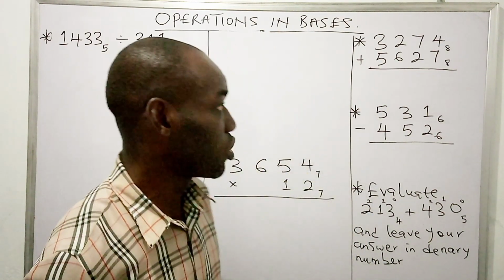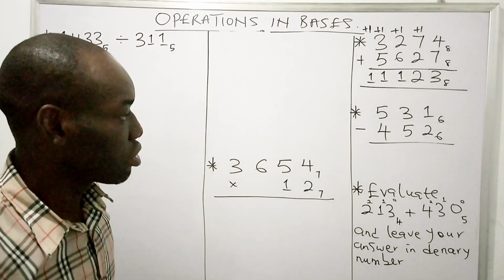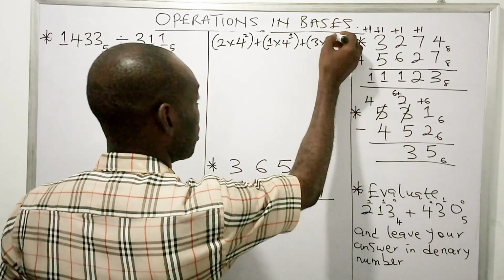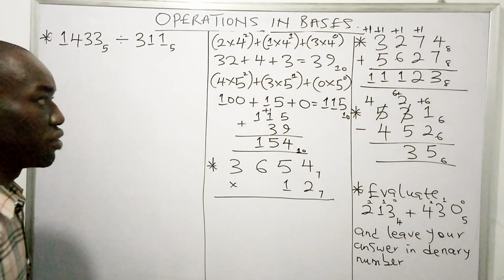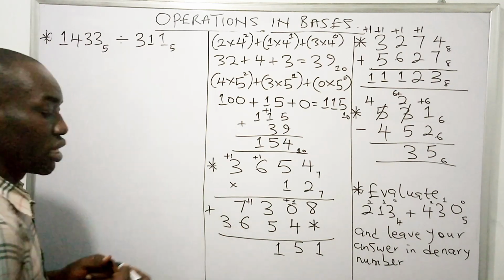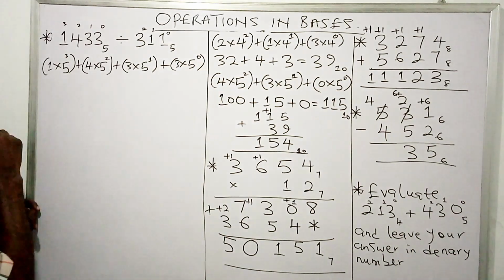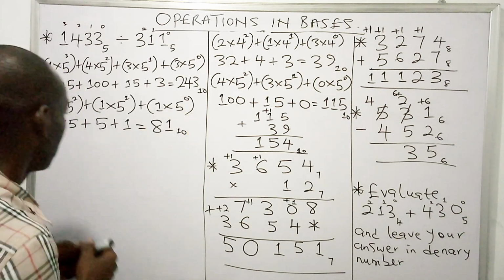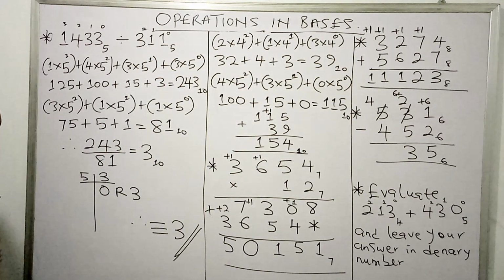OPERATIONS IN NUMBER BASE | GRADE 12 | WAEC | NECO | JAMB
Resolving questions on addition, subtraction, multiplication and division in different number bases.